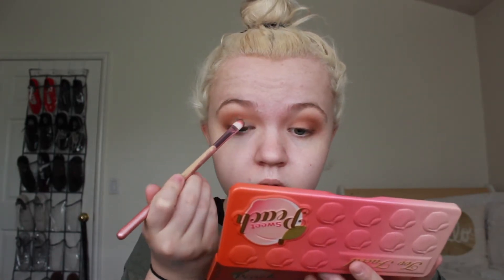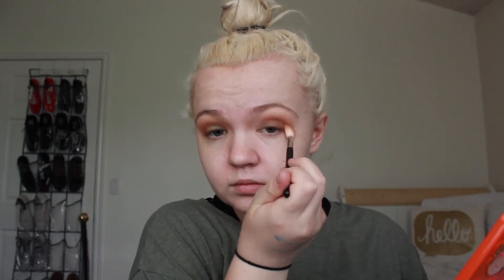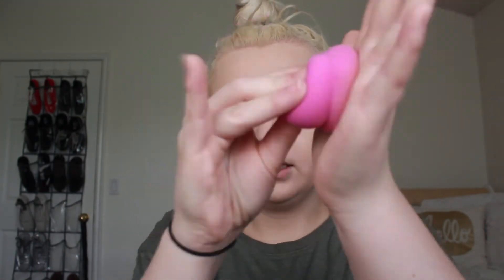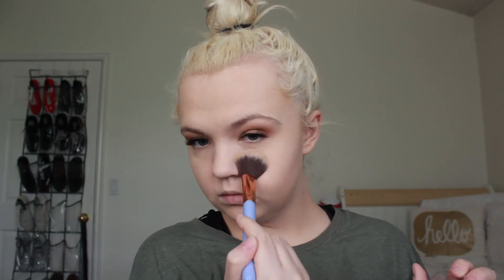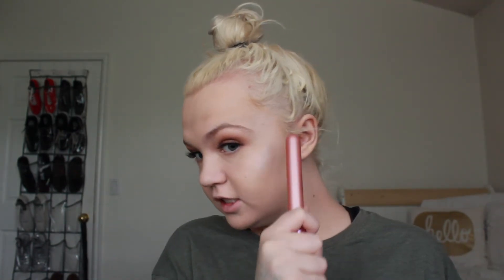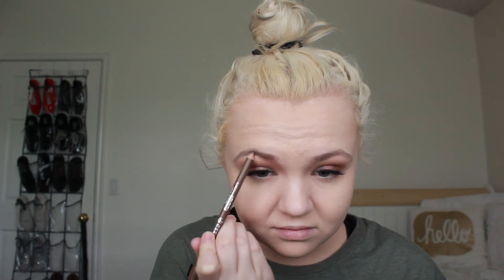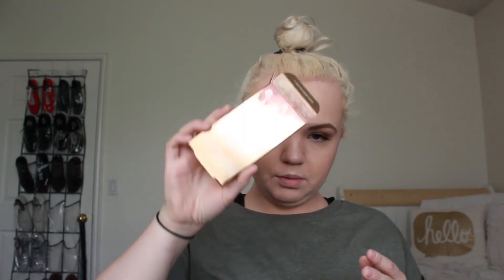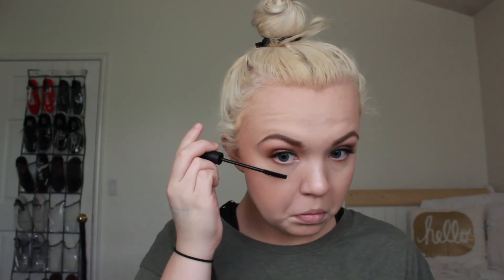SUMMER KICK OFF FULL FACE FIRST IMPRESSIONS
Previous Video:
Previous Vlog:
Products Used/Mentioned:
updating later